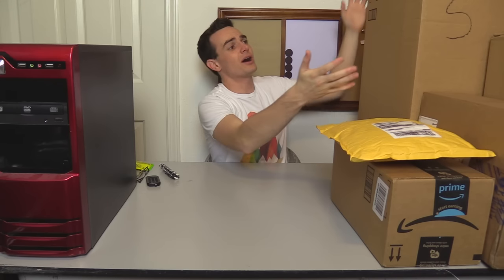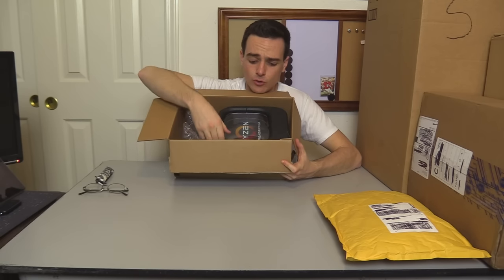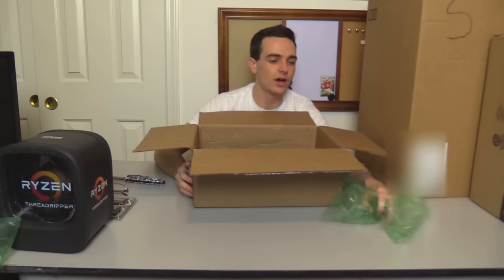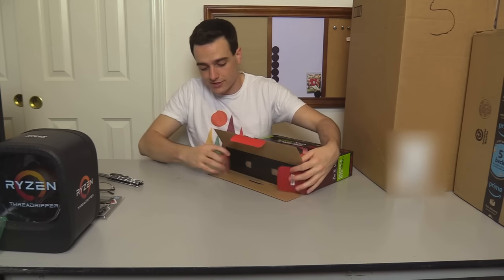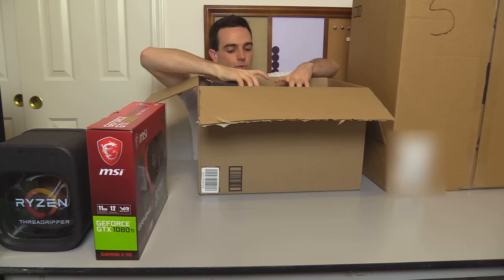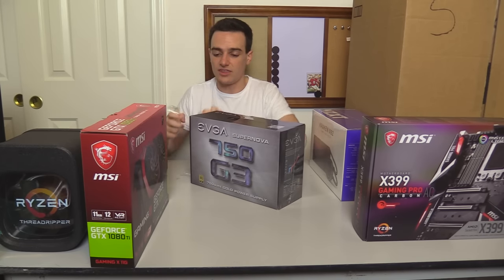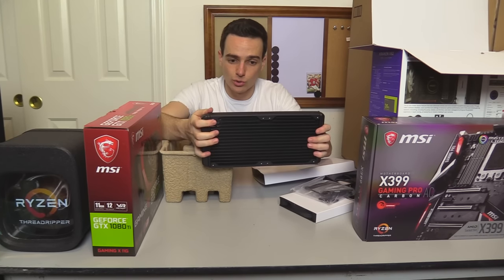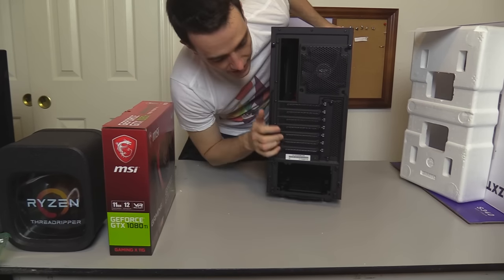$10,000 COMPUTER UNBOXING & BUILDING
This PC Is insane, nuff said!

Kick back, relax and enjoy this free entertainment! :D Much more to come with this insane beast! :D

   * Idk some old 1TB Hard Drive (HDD): ...
   * Lots of accessories including: 2 keyboards, 3 monitors, 2 studio lights, sound foam, camcorder mic, green screen, backup mic, backup camera, and several other things

Hope you all have a lovely day and a beautiful lunchinnerfast!

Have a beautiful day and jump into the Laake! ;)

▔▔▔▔▔▔╲▂▕▂▂▂I